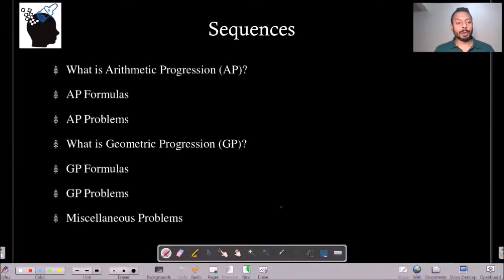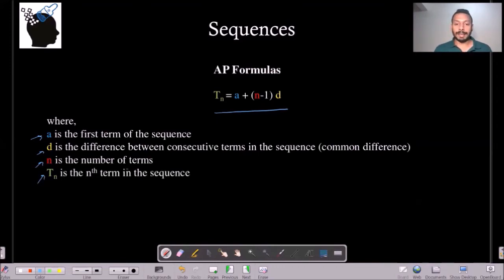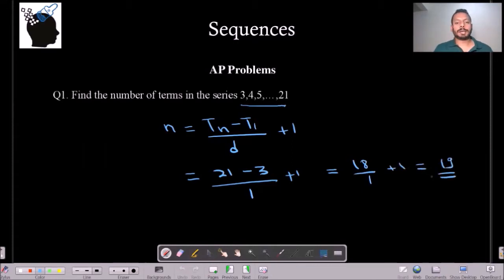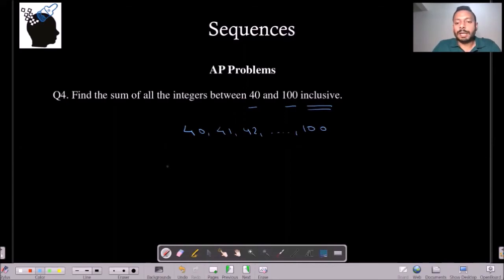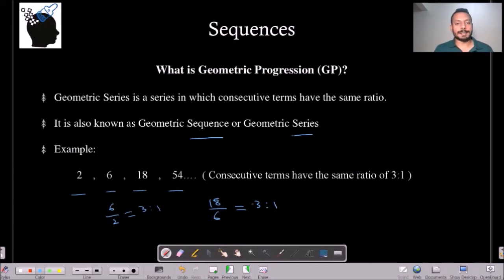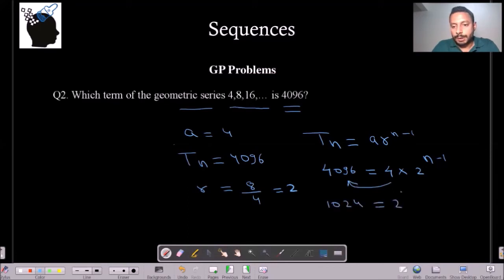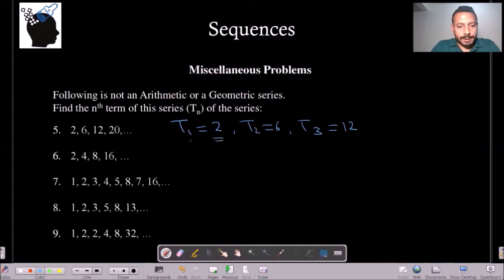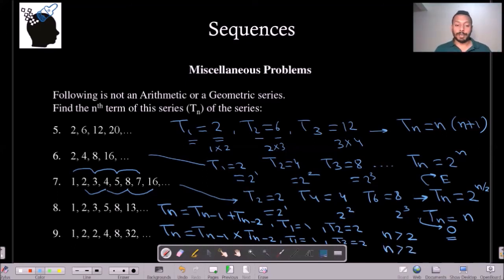Arithmetic Progression | Geometric Progression | Sequence | BrushMyQuant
Arithmetic and Geometric Progression Concept and Practice Problems

✨ TIMESTAMP ✨

0:00 - Introduction
0:44 - What is Arithmetic Progression (AP)?
1:40 - Arithmetic Progression Formulas
6:53 - Arithmetic Progression  Problems
14:19 - What is Geometric Progression (GP)?
15:10 - Geometric Progression  Formulas
16:36 - Geometric Progression Problems
19:26 - Miscellaneous Problems